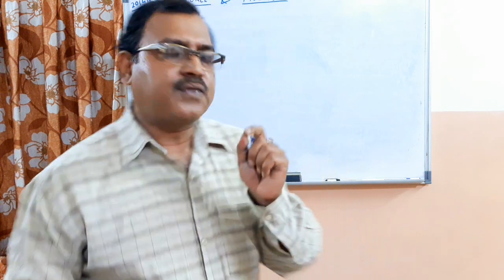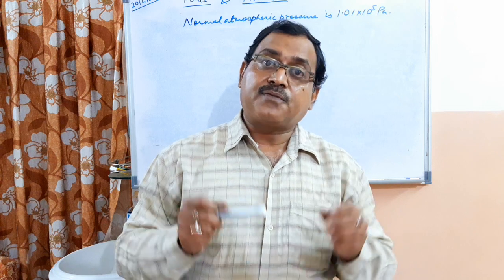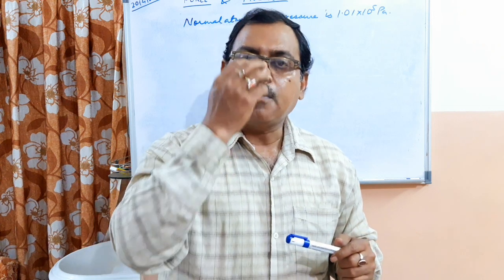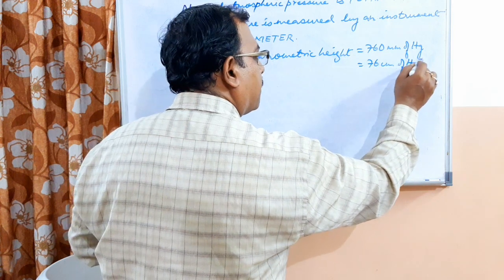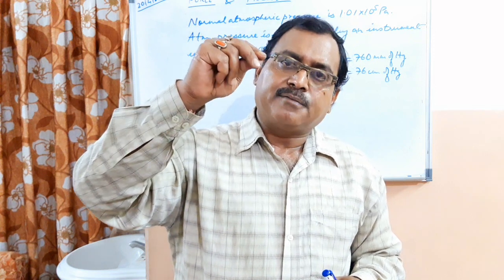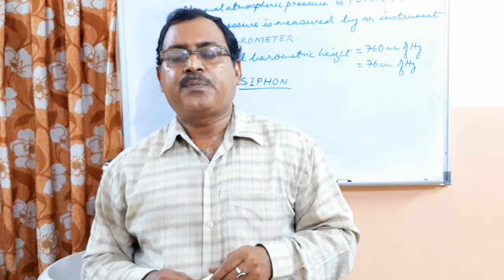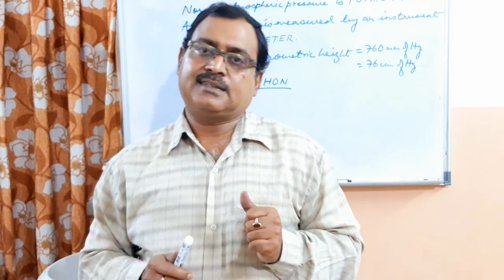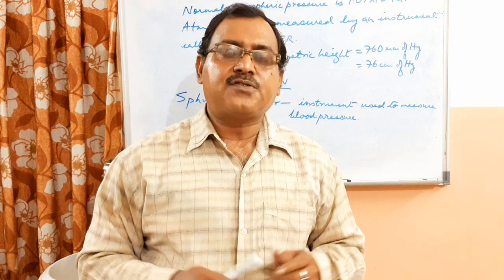STD-VIII, SCIENCE, FORCE &PRESSURE PART-6 18/02/ 20